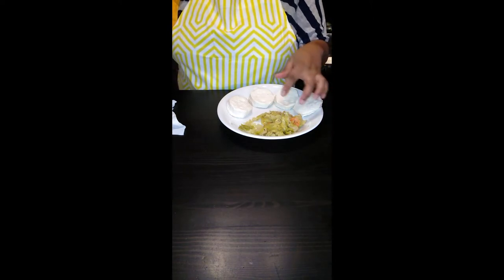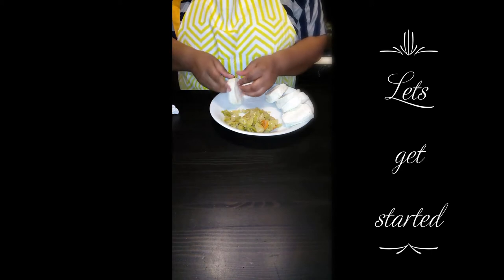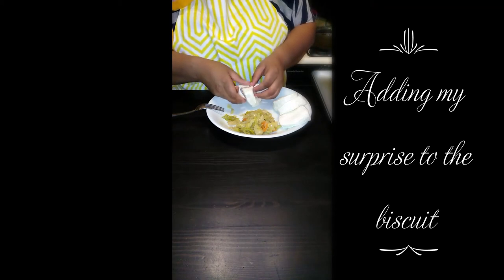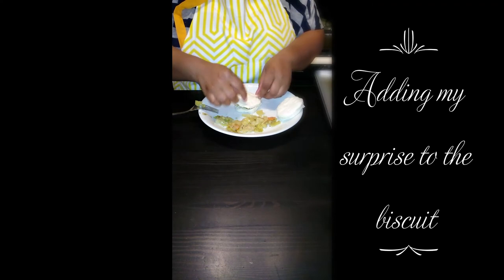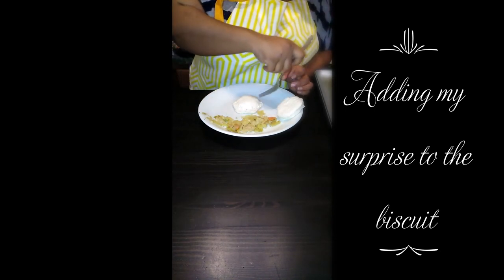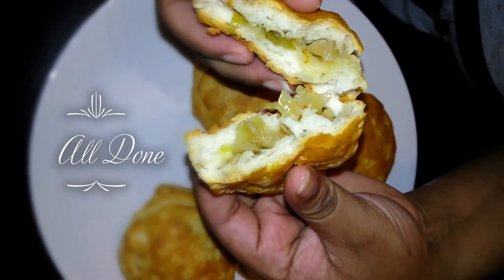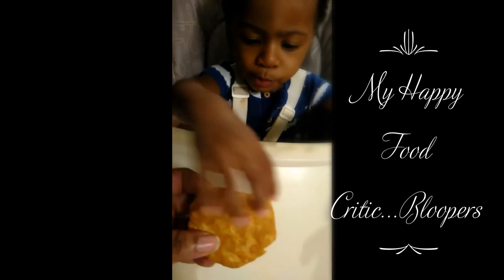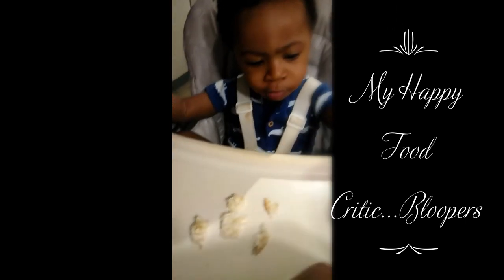Easy Pillsbury biscuit recipe| Biscuits stuffed with surprise(cabbage). Toddler Approved.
Biscuit Easy Pillsbury Biscuit Surprise recipe|Cabbage stuffed Pillsbury biscuit. Toddler approved.

Using leftover steamed cabbage& carrots, I stuffed the Pillsbury biscuits, and bake them as usual for -10 minutes in the oven.

You can use any meat or vegetable mix of your choice to stuff the biscuits with.  The day before, I made the steamed cabbage with dumplings, so the cabbage was a perfect mate to the biscuits for breakfast for us.  You can eat this anytime you would like, especially if you use other ingredients as the stuffing, like a chicken dinner surprise.